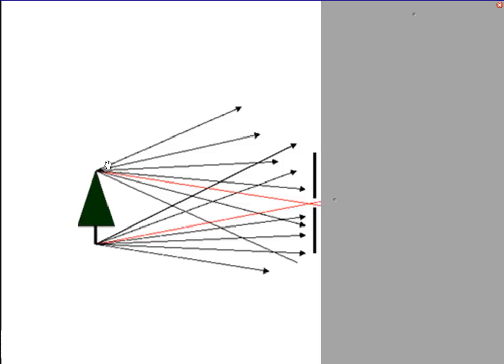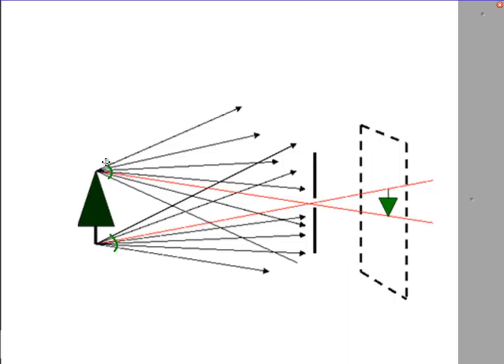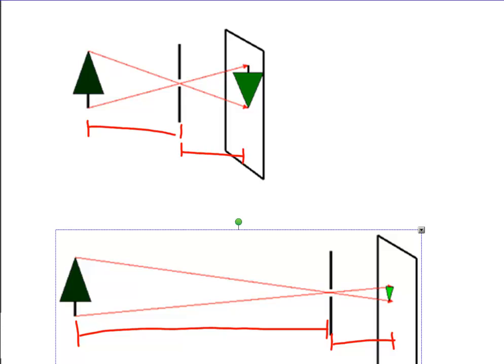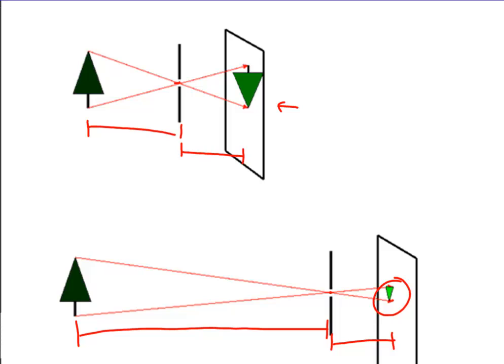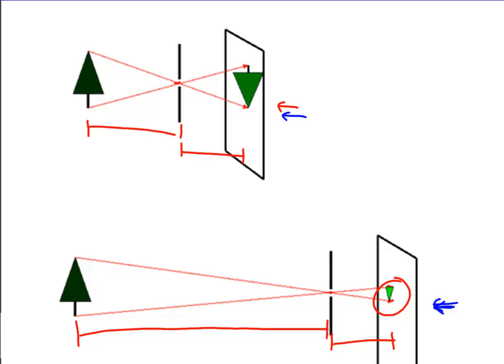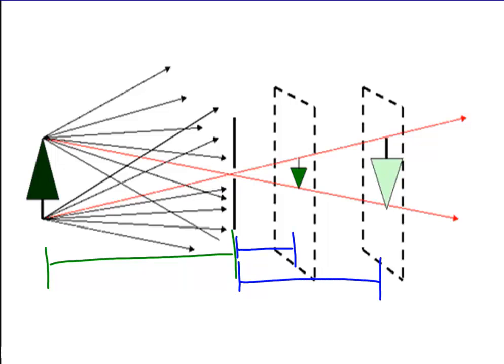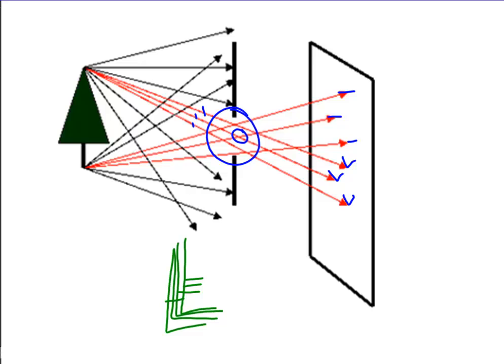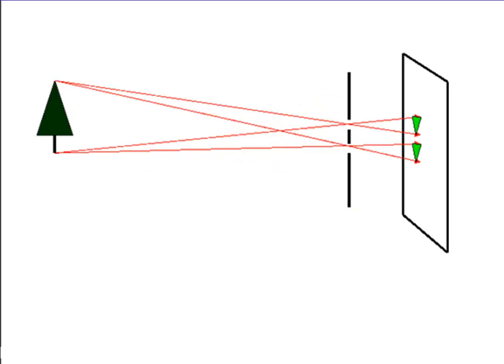Pinhole Camera Lab, Camera Obscura discussion